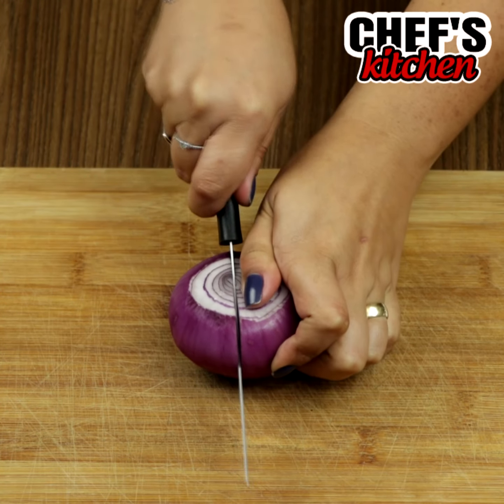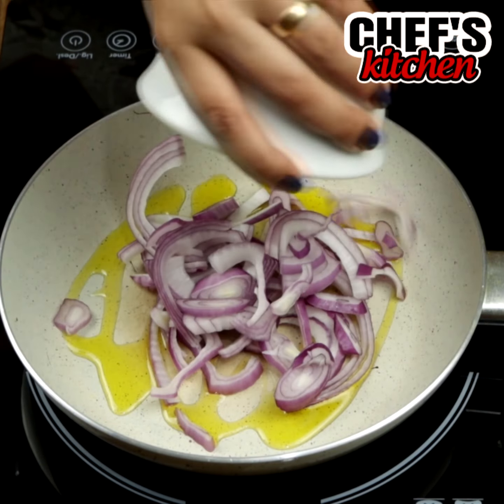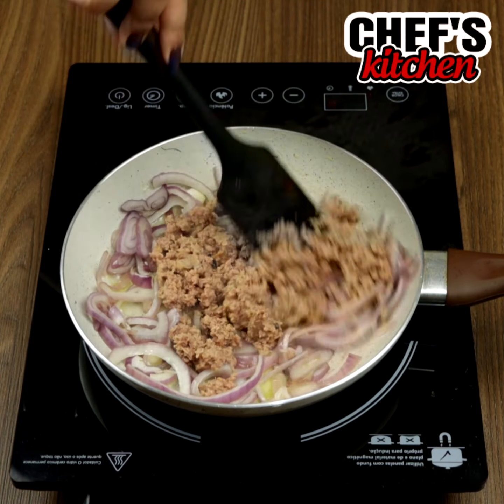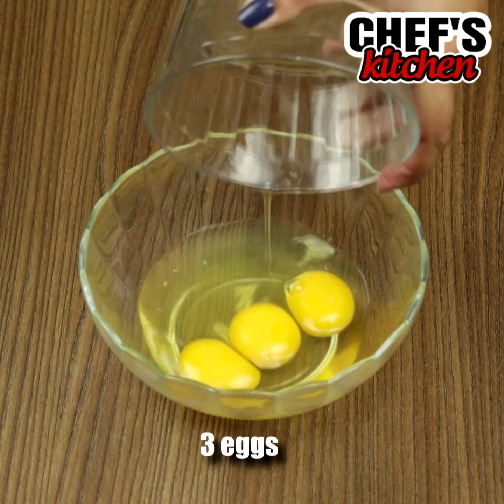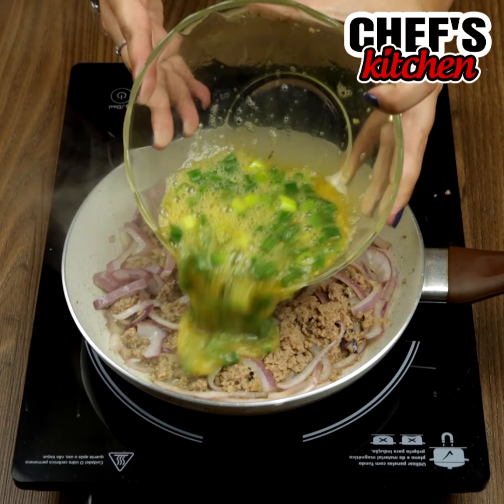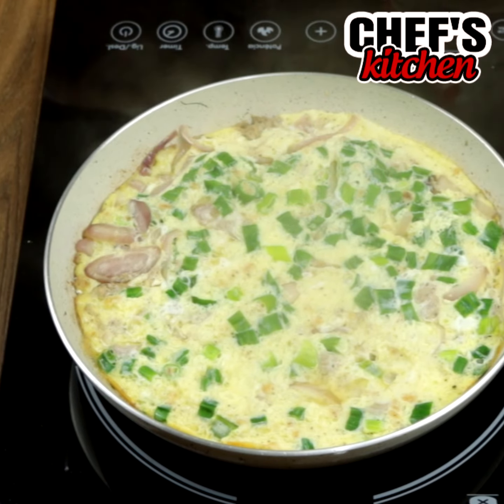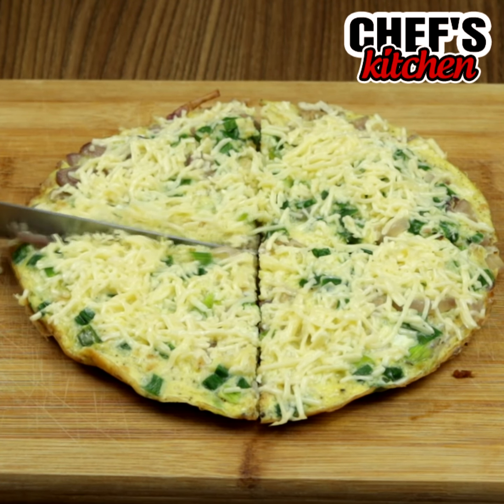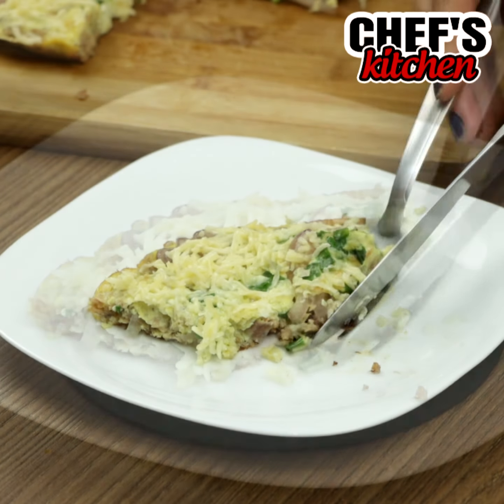The tastier recipe to start your day in a good way!